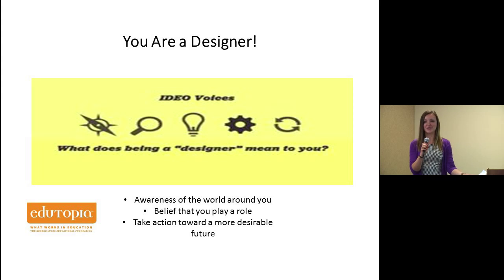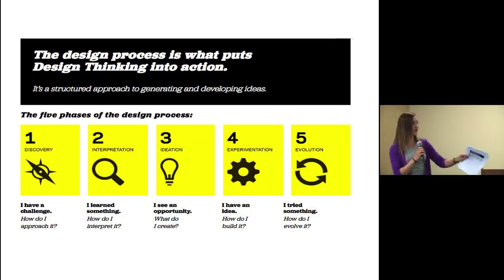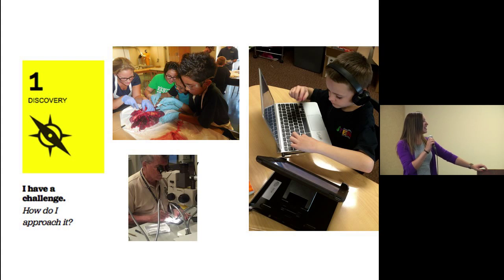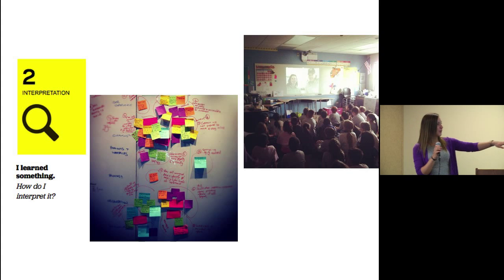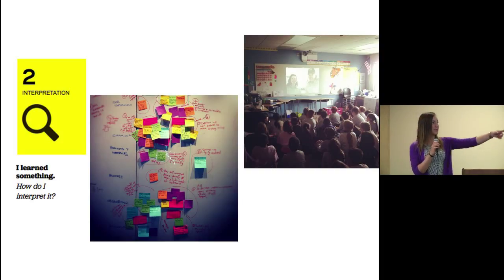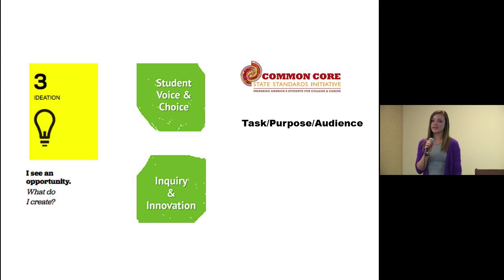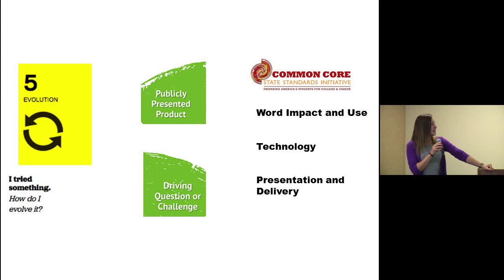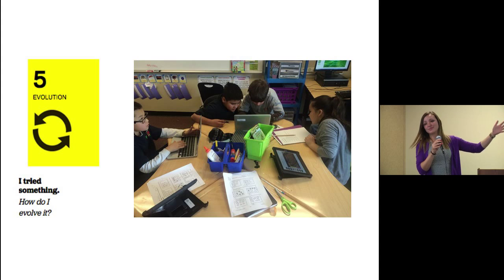Amanda Siewert Ignite Talk: Design Thinking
From Gallery Gathering in Loveland, CO, Spring, 2015.